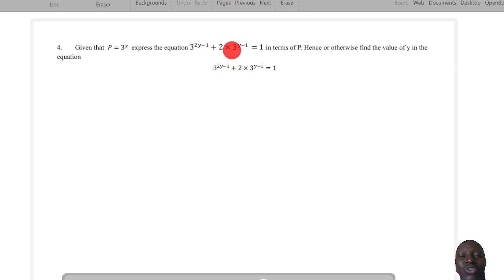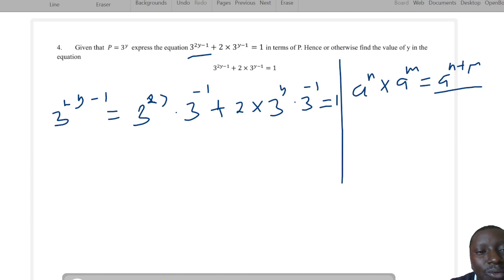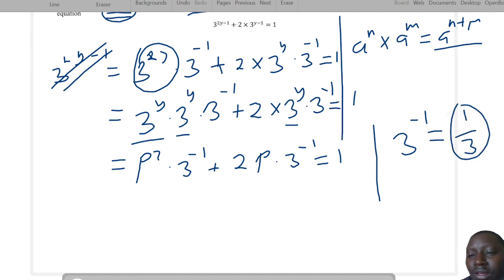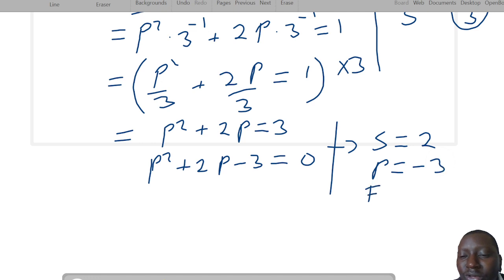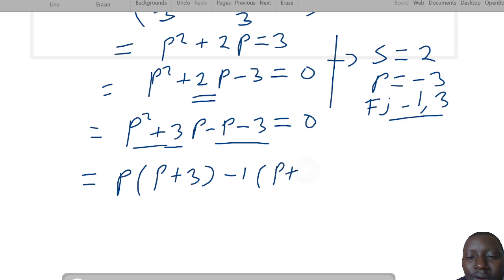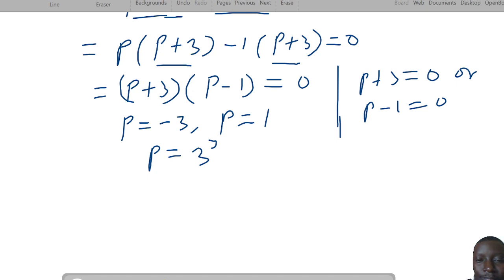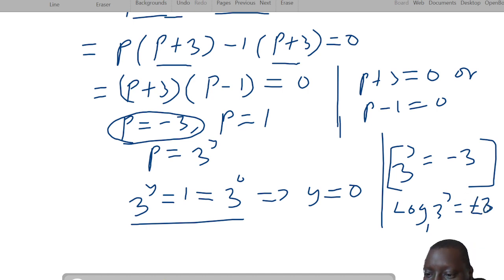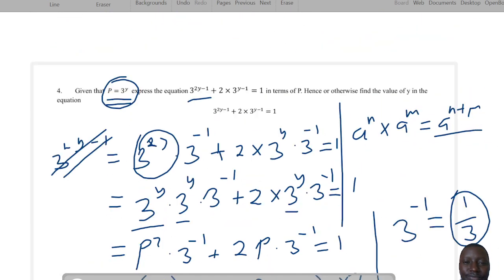CLASSICAL INDICES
Given that  P=3^y   express the equation 3^(2y-1)+2×3^(y-1)=1 in terms of P. Hence or otherwise find the value of y in the equation
3^(2y-1)+2×3^(y-1)=1